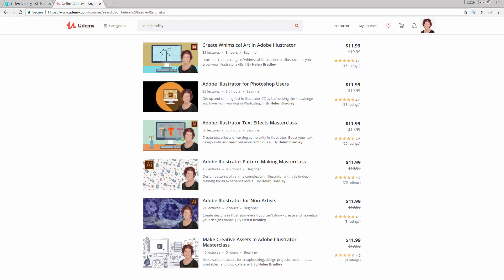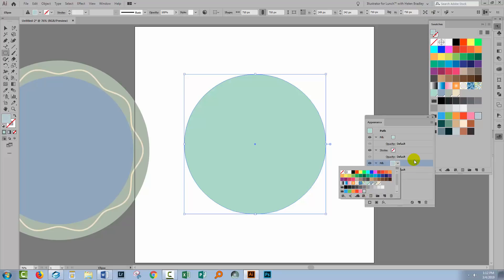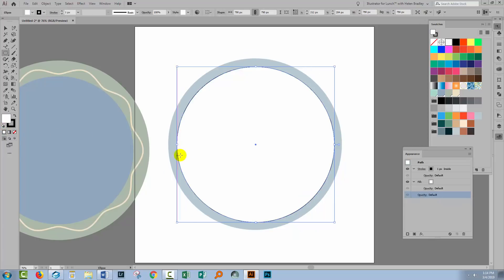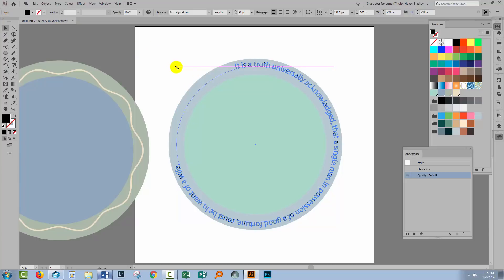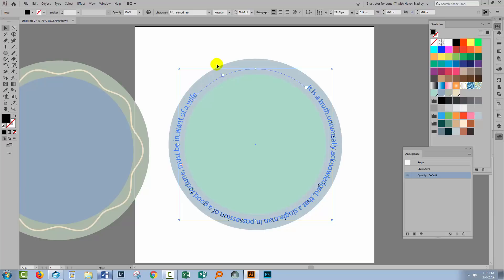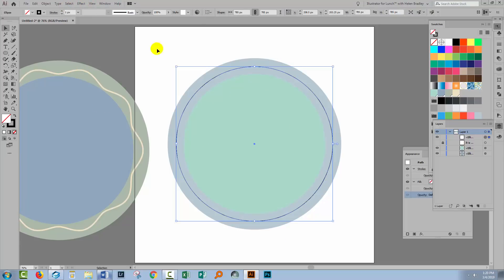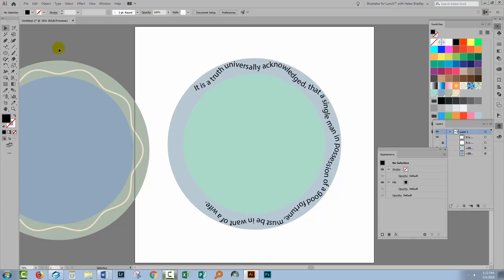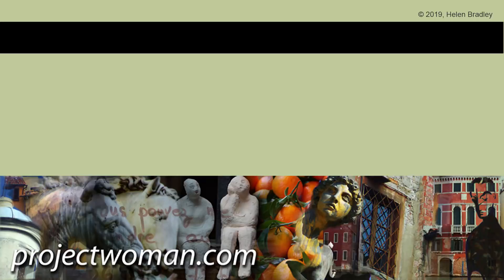Illustrator - Place text on a circle & a zigzag path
Learn how to place text on a circle in Illustrator and how to create and place text on a zigzag style path. You will learn how to make complex shapes in Illustrator as well as how to place text on those shapes and how to move and flip the text. This video includes a grab bag of handy techniques which will enhance your Illustrator workflow.